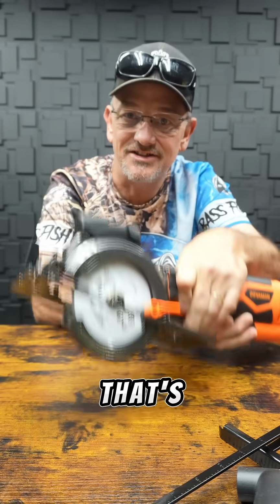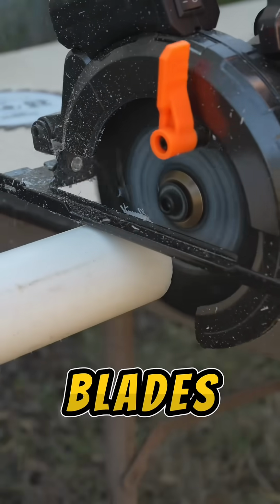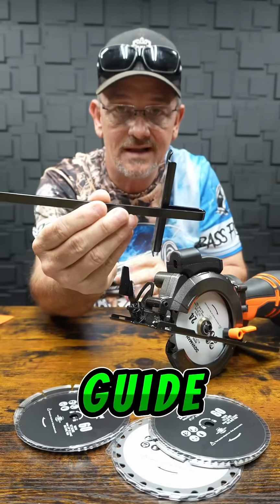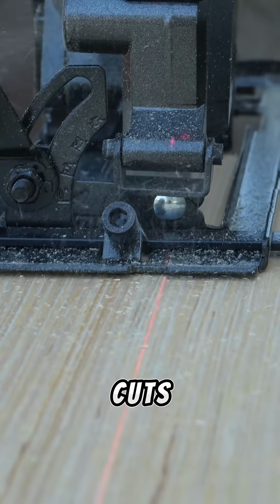Powerful Mini Circular Saw for Wood & Metal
Ultimate Circular Saw for Wood & Metal Cutting